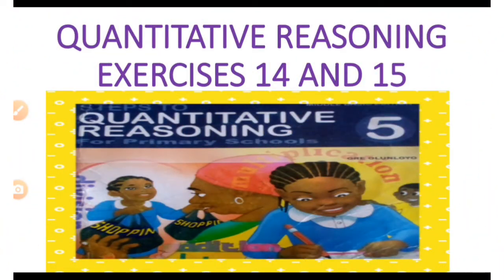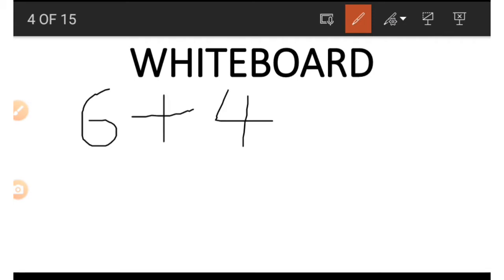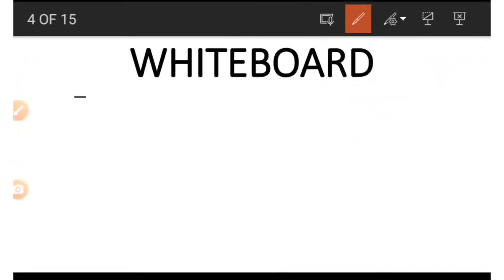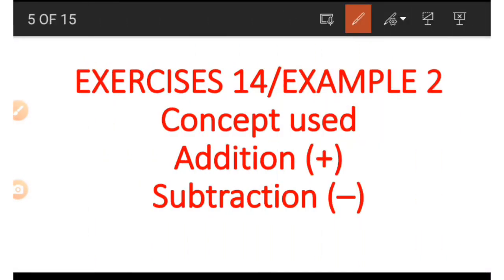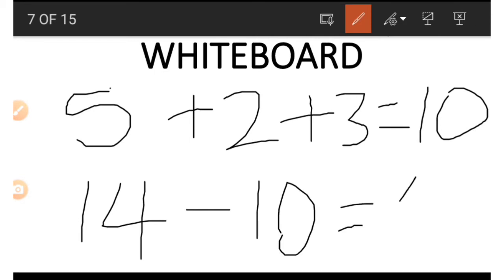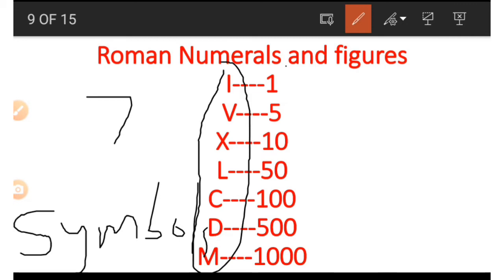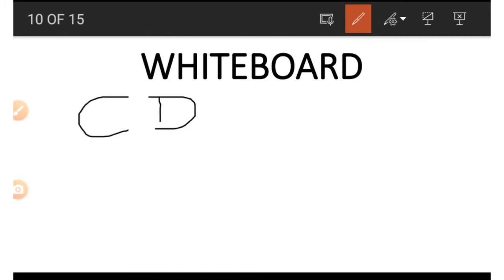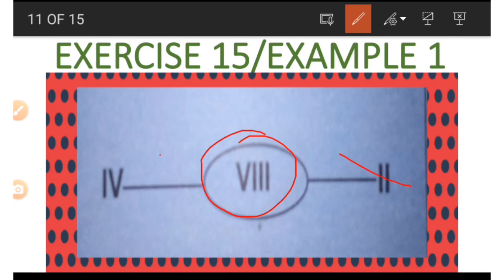QUANTITATIVE REASONING EXERCISES 14 AND 15